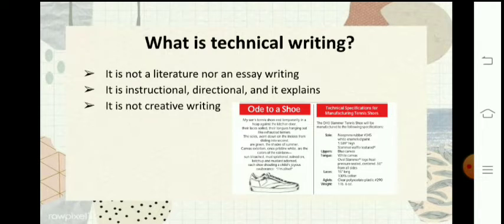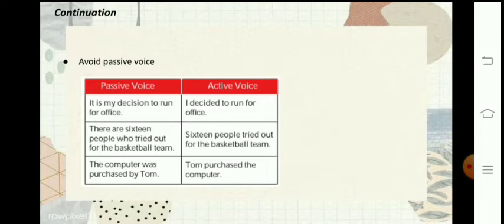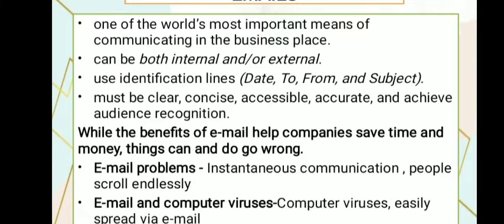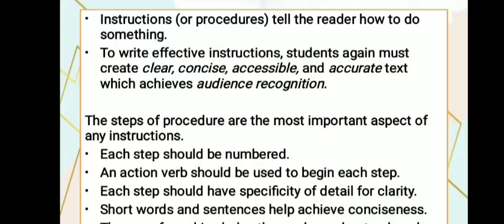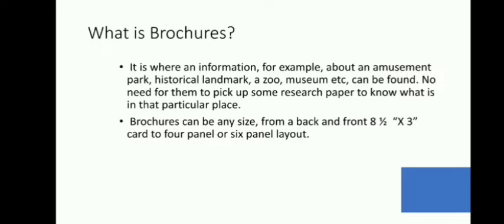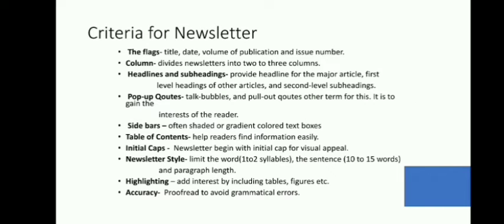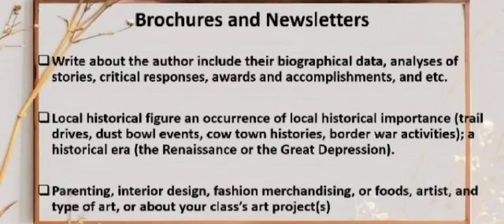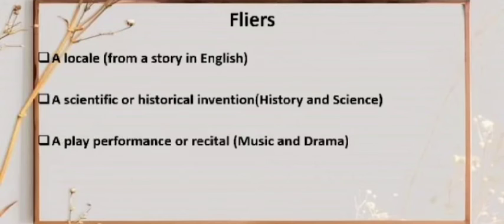writing that works |Olivares|Ompoc|Labian|Lumahang